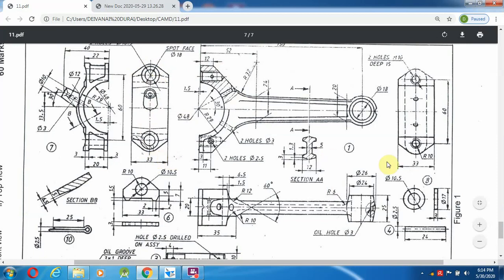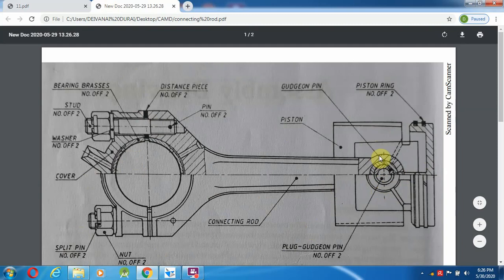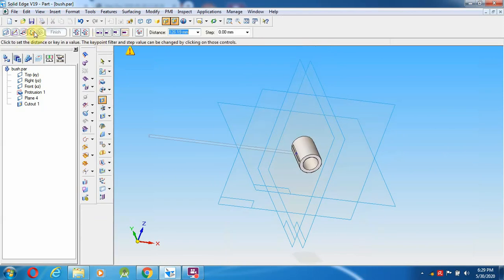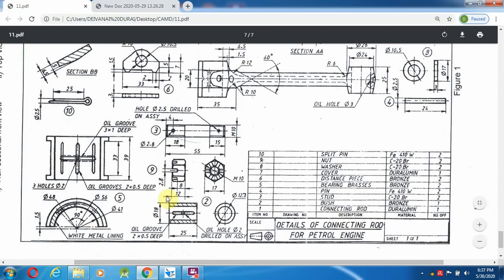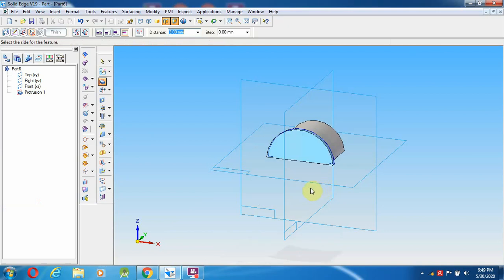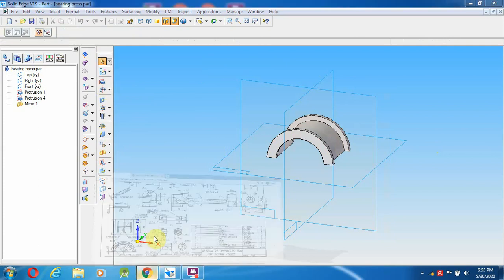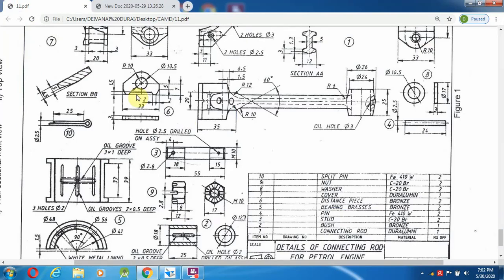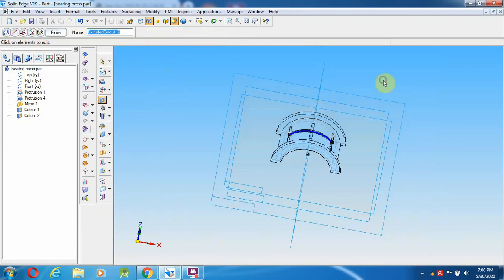Lecture video 2_ 18ME46A_ Part C_ Connecting rod Assembly_ Durai J